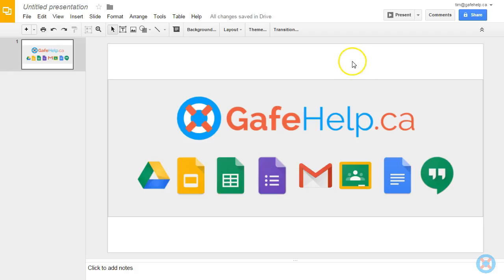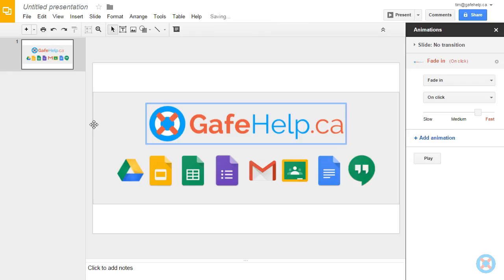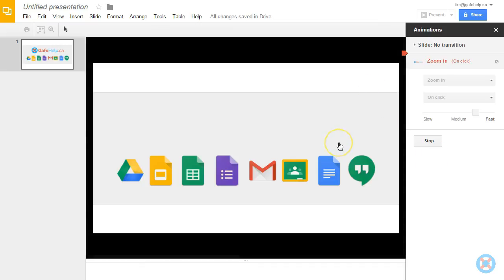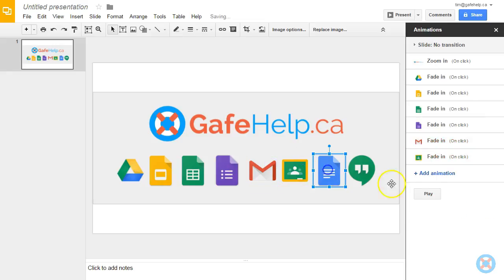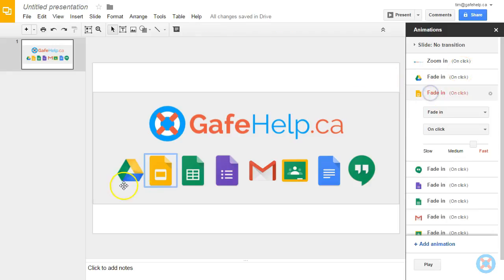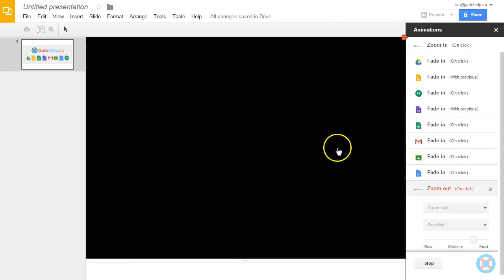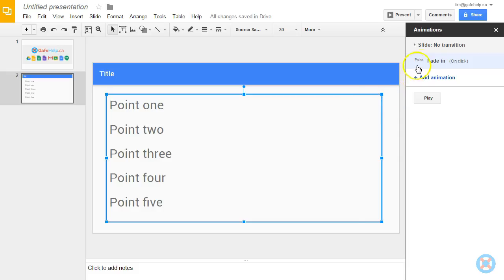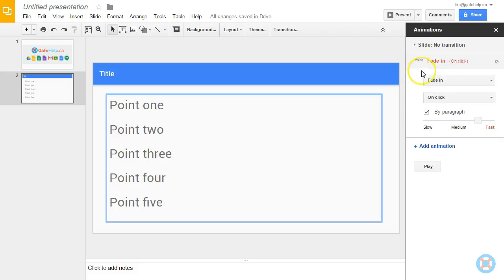Animations in Slides